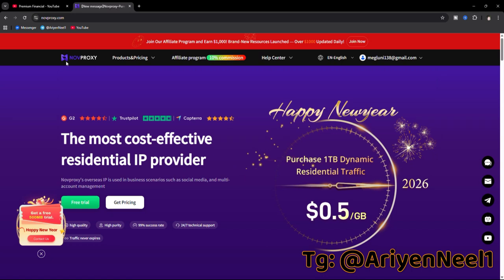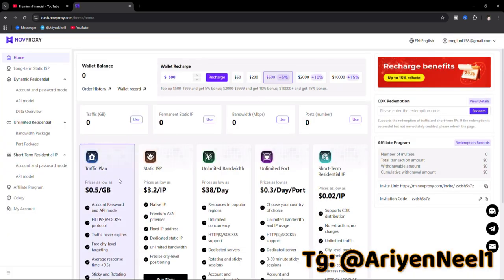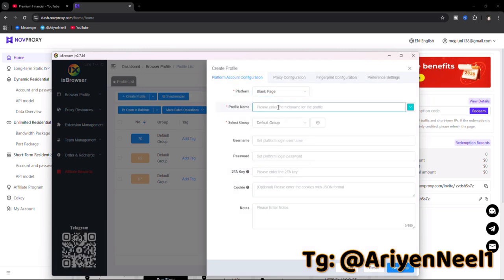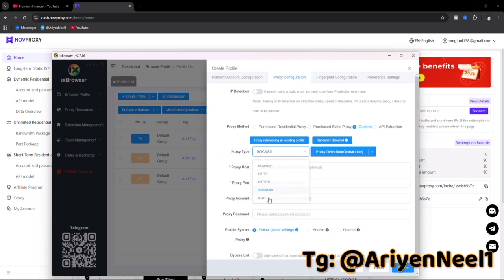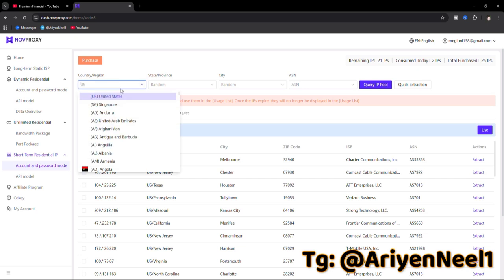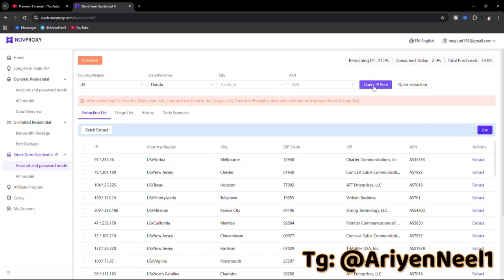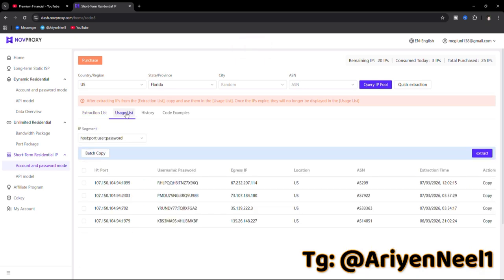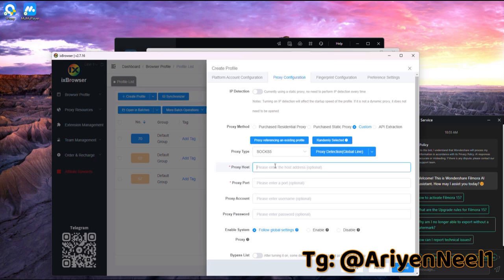NovProxy Setup : Socks5 Proxy Tutorial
In this video, I’ll show you exactly how to set up NovProxy with an AntiDetect Browser to stay 100% anonymous online.